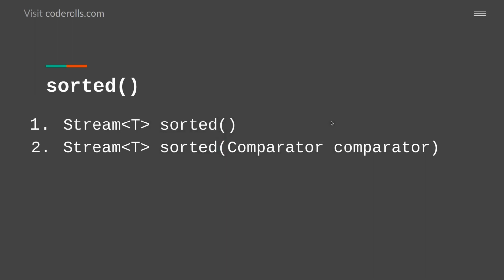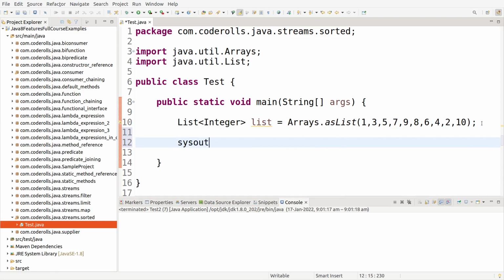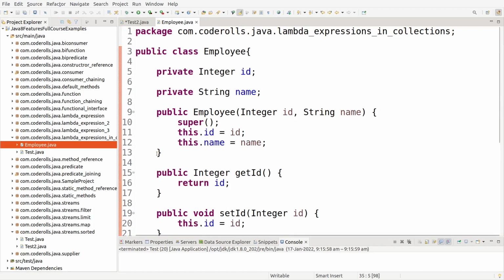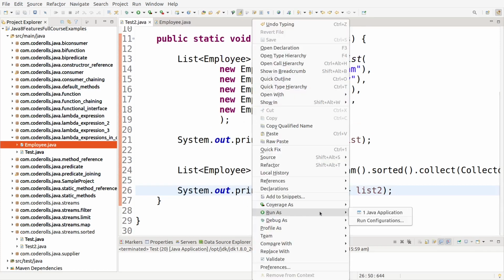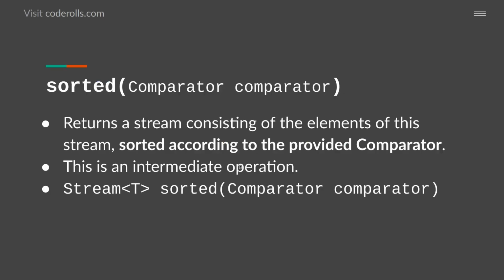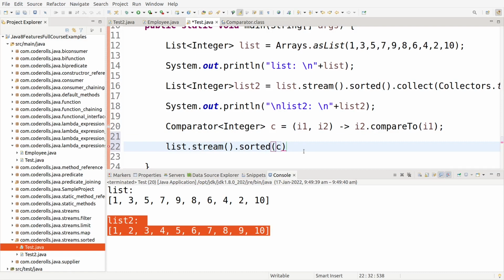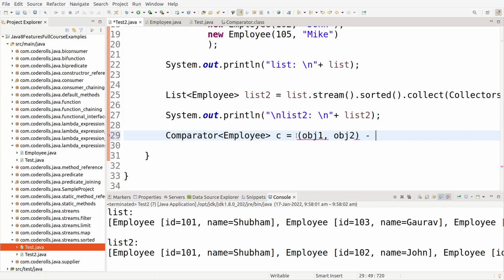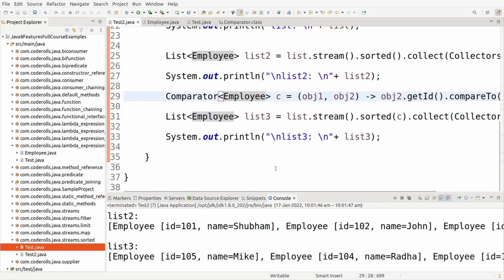24 Java 8 Streams sorted() Method Example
In this video, we will see the sorted() method from the Java 8 streams.

The sorted() method is used to sort the elements of the stream.

There are two types of the sorted methods
1. sorted()
2. sorted(Comparator c)

The first method do not accept any parameter and it will sort the elements of the streams in natural sorting order.

It can throw the ClassCastException if elements of the stream are not comparable.

The second method accepts a comparator object as a parameter. Comparator is used to provide the custom sorting logic.

The the sorted(Comparator c) method will sort the elements based on comparator.

Watch this video, to learn more about sorting the stream elements using the sorted() method with their respective examples.

00:00 Recap
00:13 Introduction To sorted() Method
01:33 sorted() Method
02:40 sorted() Method Example
07:01 ClassCastExpression Case in sorted() Method
17:34 sorted(Comparartor comparator) Method
18:11 sorted(Comparartor comparator) Method Example